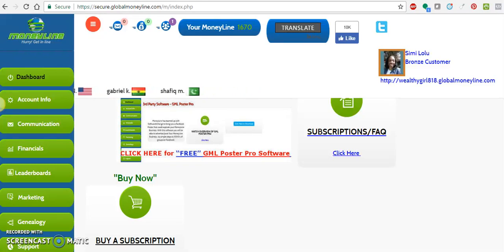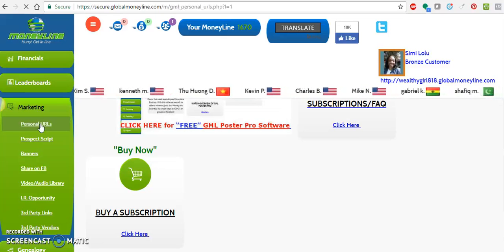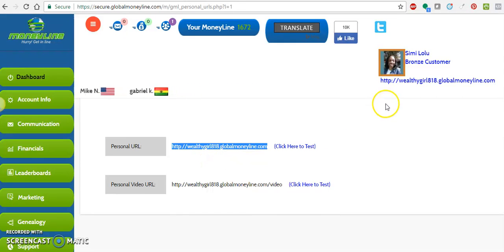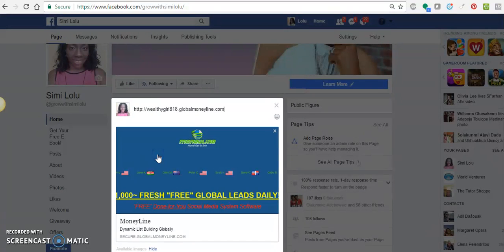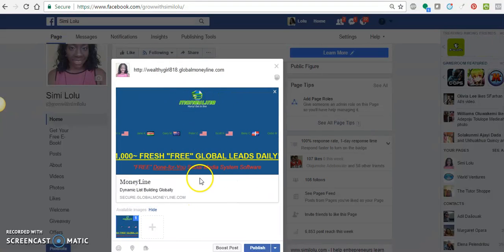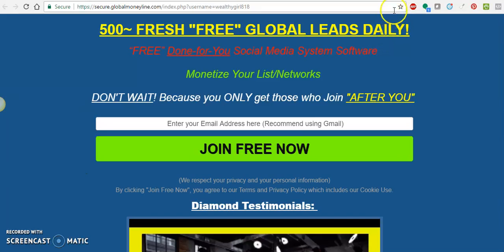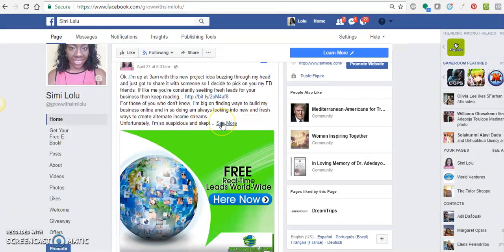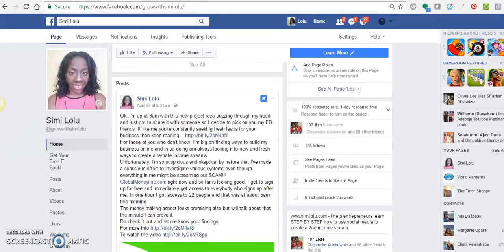How To Promote Your Moneyline business on Facebook- AFFILIATE MARKETING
In this video I show you how easy it is to promote your Global Moneyline account on facebook. Your can get your FREE moneyline account right

Promoting your business on facebook helps you get absolutely FREE leads and build your email list overnight

Access 200 new leads everyday on average.

Remember sign up for free and upgrade to the $20 single payment Bronze level to start earning commissions fast.

As they say: No List (No LEADS) No Business!

Global Moneyline
Global Moneyline review
Global Moneyline tutorial
Global Moneyline strategy
Global Moneyline calculator
Global Moneyline strategies
Global Moneyline admin
Global Moneyline scam
Global Moneyline program
Global Moneyline earnings
Global Moneyline presentation
Global Moneyline review
Global Moneyline login
Global Moneyline advertising
Global Moneyline back office
Global Moneyline facebook
Global Moneyline goals
Global Moneyline is a scam
Global Moneyline legit
Global Moneyline management
Global Moneyline news
Global Moneyline owner
Global Moneyline presentation
Global Moneyline payment
Global Moneyline payment method
Global Moneyline permission denied
Global Moneyline scam or real
Global Moneyline sign in
Global Moneyline true
Global Moneyline update
Global Moneyline update news
Global Moneyline videos
Global Moneyline youtube
Global Moneyline advertising
Global Moneyline advertising review
Global Moneyline adverting scam
Global Moneyline a scam
Global Moneyline webinar
Global Moneyline website
Global Moneyline business
Global Moneyline is it a scam
Global Moneyline is a scam site
Global Moneyline is a legit site
Global Moneyline is it a legit website
Global Moneyline launch
Global Moneyline pay plan
Global Moneyline questions
Global Moneyline review
Global Moneyline referral
Global Moneyline sign up
Global Moneyline team
Global Moneyline income proof
Global Moneyline withdrawal proof
Global Moneyline deposit
Global Moneyline presentation
Moneyline
Moneyline review
Moneyline tutorial
Moneyline strategy
Moneyline calculator
Moneyline strategies
Moneyline admin
Moneyline scam
Moneyline program
Moneyline earnings
Moneyline presentation
Moneyline reviews
Moneyline login
Moneyline advertising
Moneyline back office
Moneyline facebook
Moneyline goals
Moneyline is a scam
Moneyline legit
Moneyline management
Moneyline news
Moneyline owner
Moneyline presentation
Moneyline payment
Moneyline payment method
Moneyline permission denied
Moneyline scam or real
Moneyline sign in
Moneyline true
Moneyline update
Moneyline update news
Moneyline videos
Moneyline youtube
Moneyline advertising
Moneyline advertising review
Moneyline adverting scam
Moneyline a scam
Moneyline webinar
Moneyline website
Moneyline business
Moneyline is it a scam
Moneyline is a scam site
Moneyline is a legit site
Moneyline is it a legit website
Moneyline launch
Moneyline pay plan
Moneyline questions
Moneyline review
Moneyline referral
Moneyline sign up
Moneyline team
Moneyline income proof
Moneyline withdrawal proof
Moneyline deposit
Moneyline presentation